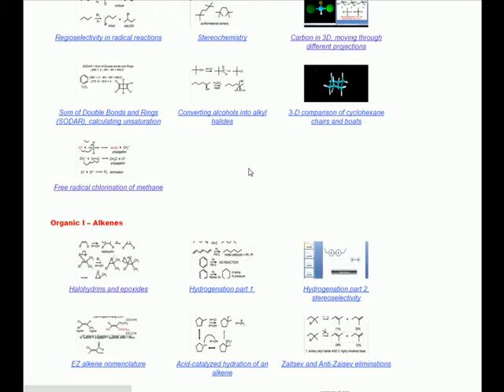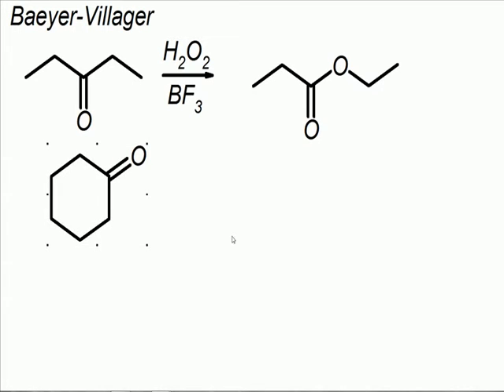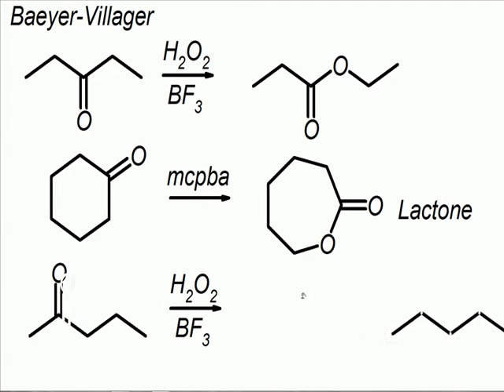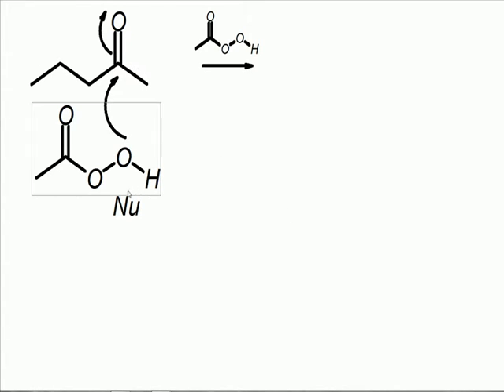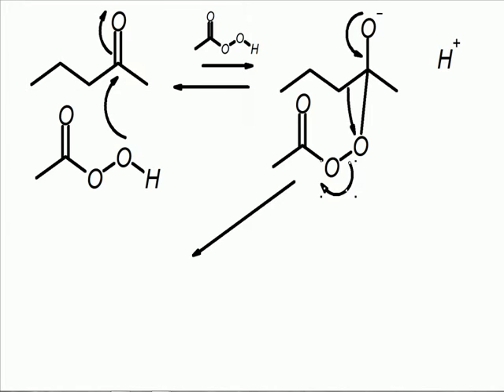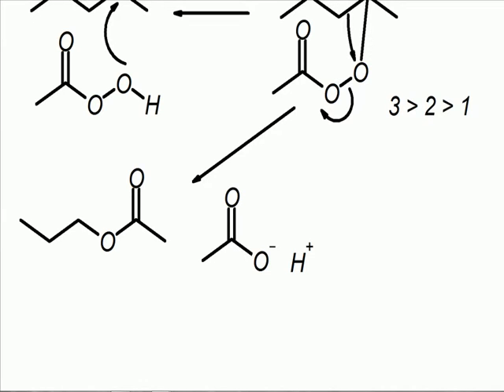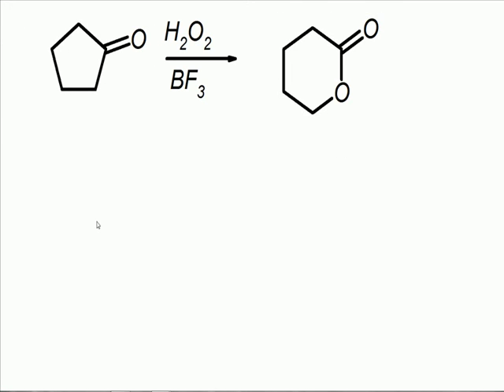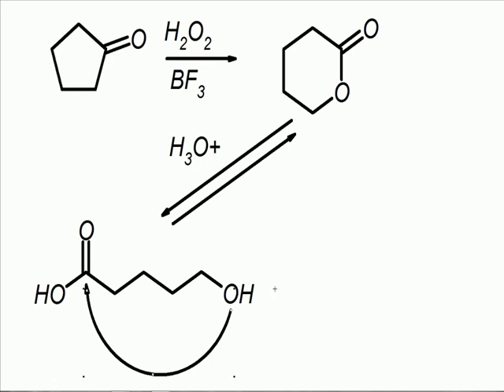Baeyer-Villager reaction: Organic Chemistry Help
to learn more about Elite.  In this video, we look at the Baeyer-Villaer reaction and how it works.  This is one of the more complex organic chemistry reactions you will see in the second semester.